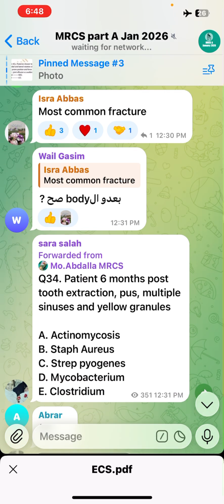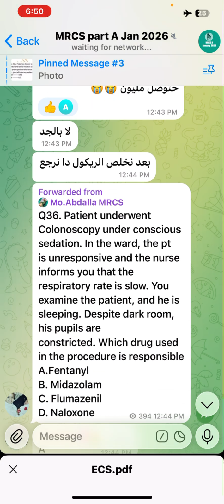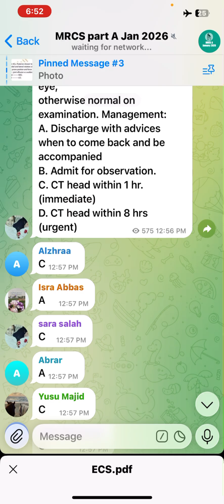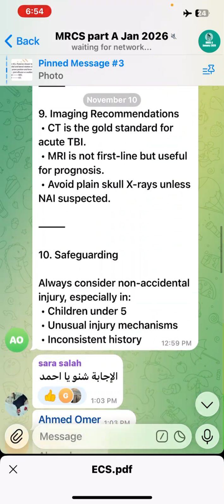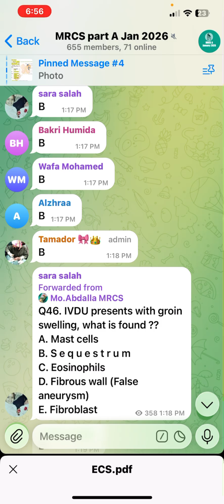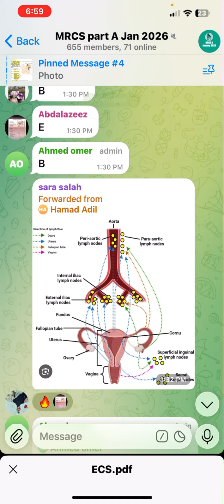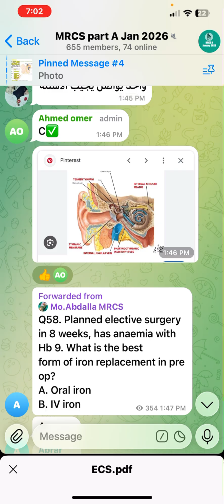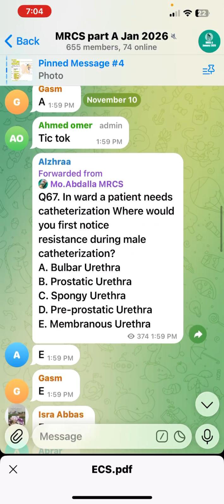Jan 23 Q 30-60